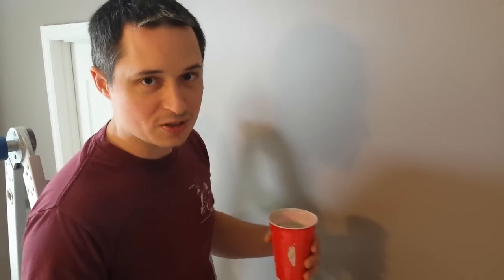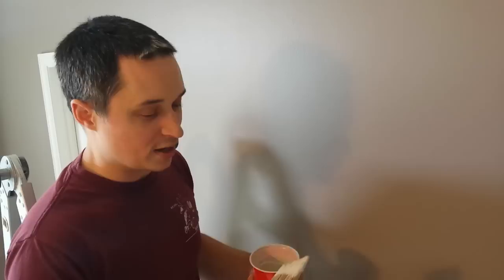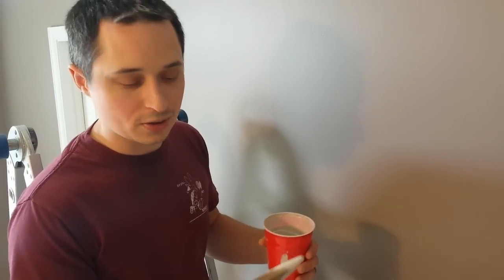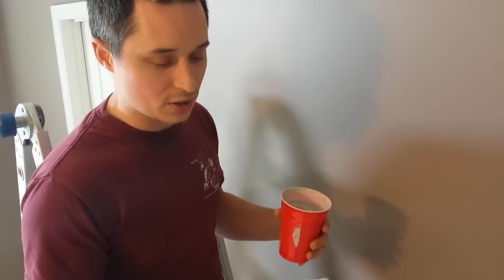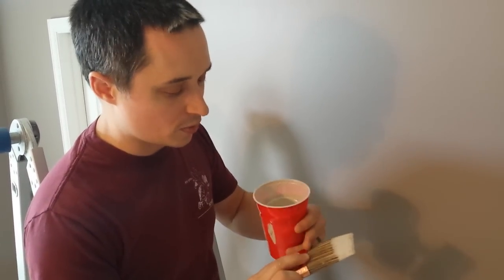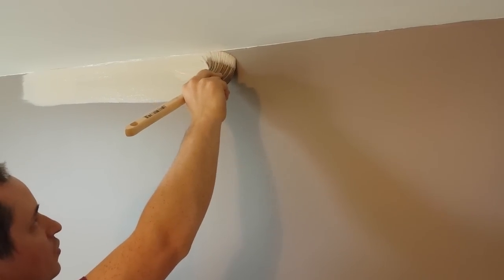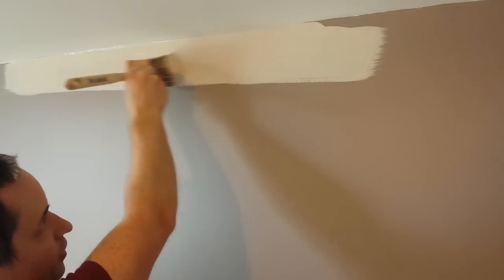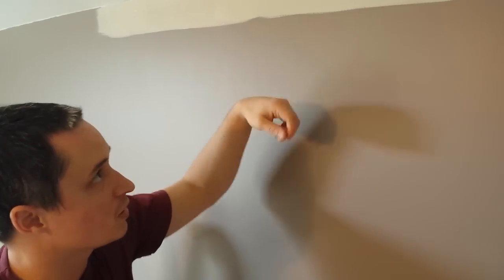How to paint edges without painter's tape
Here's a quick how-to for cutting in next to the ceiling without using painter's tape or a gimmicky edging pad.